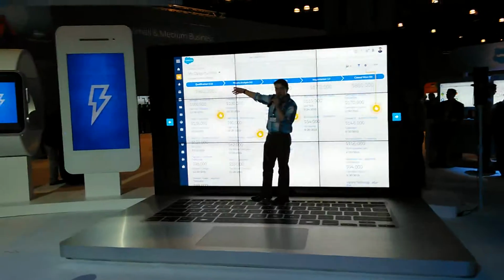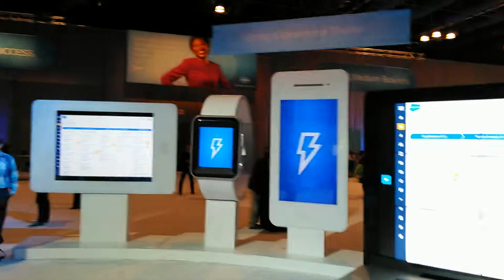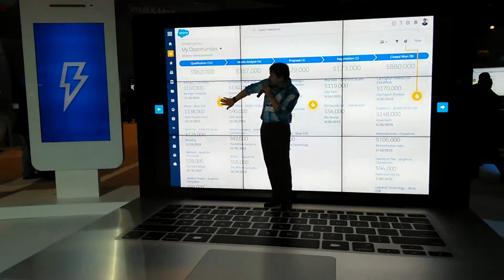SalesForce, Small and Medium Businesses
Javits Center Trade Show New York News technology
Russian News TV503, people in Manhattan

Русская Америка США Манхэттен Русский Нью-Йорк